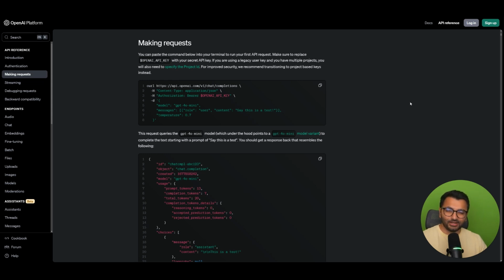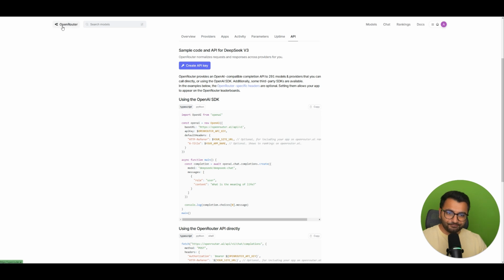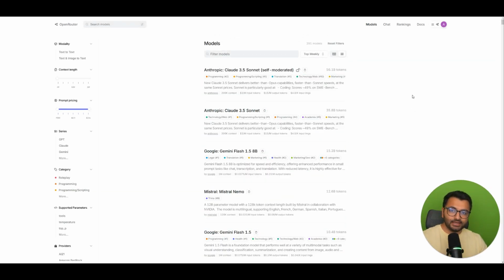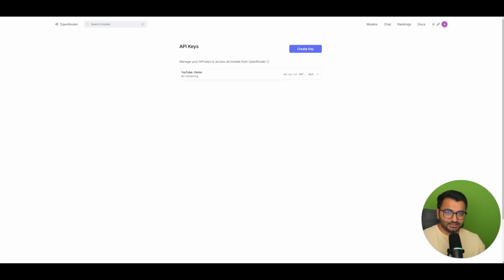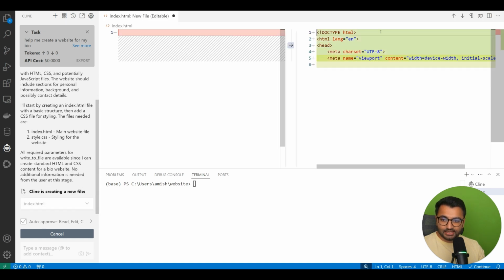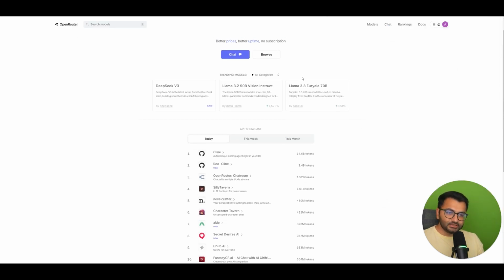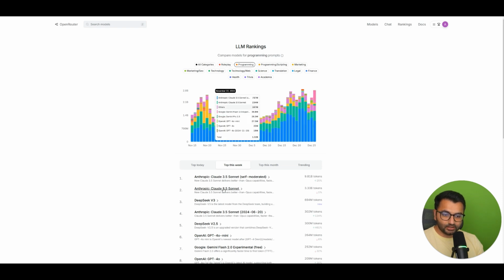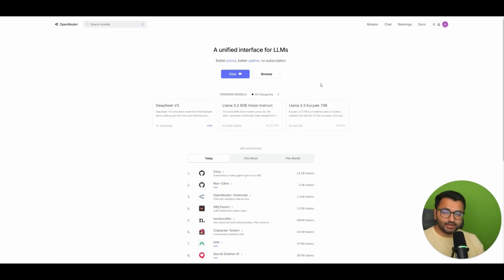Unlock Every AI Model with OpenRouter: DeepSeek-V3, ChatGPT-o1, Anthropic Claude-3.5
In this comprehensive tutorial, we explore how OpenRouter simplifies the process of managing multiple AI models, including popular ones like DeepSeek-V3, Anthropic, OpenAI, and more, with just one API key and a single URL.

We start by introducing the challenges of using multiple APIs from different model providers, such as managing separate links and keys for platforms like OpenAI, Anthropic, and DeepSeek. Then, we dive into how OpenRouter unifies these APIs into one cohesive platform, making it easier than ever to access and switch between AI models.

Here’s what you’ll learn in this video:

What is OpenRouter? An overview of the platform and its benefits for developers and AI enthusiasts.

Setting Up OpenRouter: Step-by-step guidance on creating an account, adding credits, and generating an API key.
Integrating OpenRouter with Tools: Learn how to use your API key with tools like VS Code or any app that supports custom API integration.
Exploring Available Models: A walkthrough of OpenRouter’s model library, including DeepSeek-V3, Anthropic’s Cloud models, Google’s Gemini, and OpenAI’s ChatGPT.
Switching Between Models: See how easy it is to switch between models in real-time and choose the best one for your needs.
Monitoring Usage and Costs: Learn how OpenRouter provides transparency on API calls, usage stats, and costs.
Finding the Best Models: Discover features like top weekly and monthly models to identify the most popular or effective options for your tasks.
By the end of this video, you’ll understand how OpenRouter can streamline your workflow, save time, and reduce complexity when working with multiple AI APIs.

If you’re a developer, researcher, or AI enthusiast looking for an efficient way to access the best AI models, this tutorial is for you.